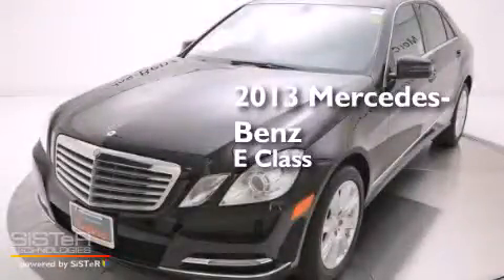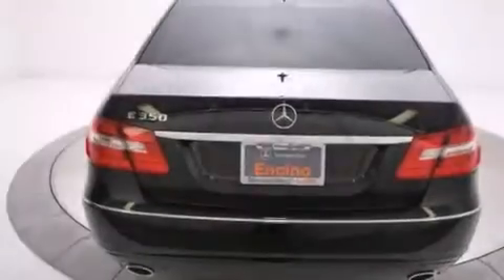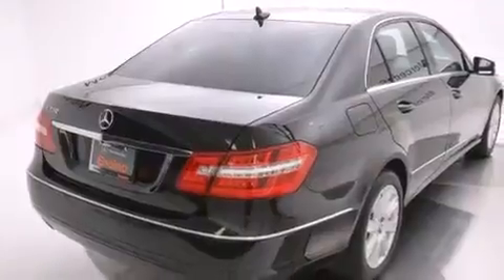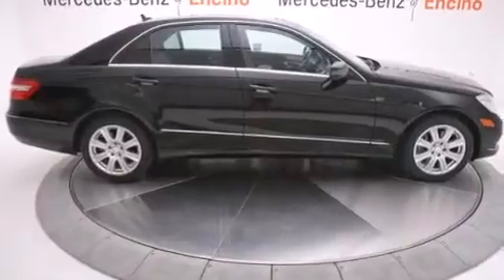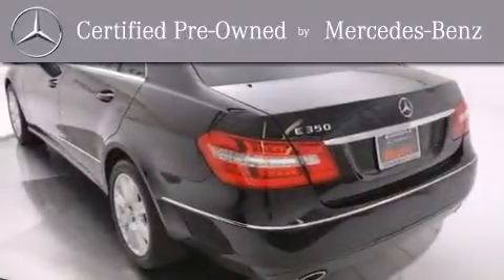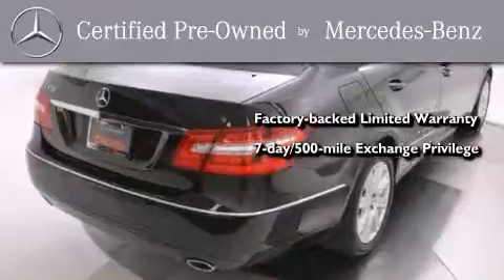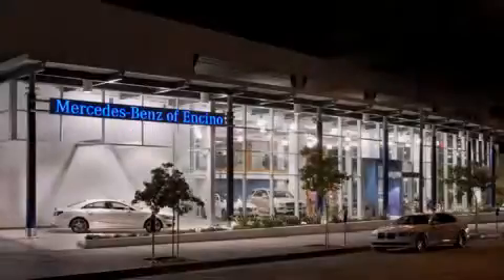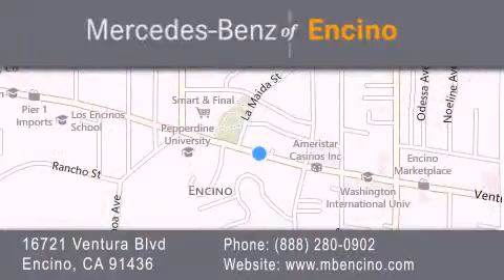2013 Mercedes-Benz Encino CA 91436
We have been honored to serve the Encino CA area , we promise that your experience at our dealership will exceed your expectations ! Year : 2013 Make : Mercedes-Benz Model : Engine : Gas V6 3.5L/213 Trans . : Automatic Exterior : Black Miles : 12,897 Interior : BLACK INTERIOR Stock : 64074C Mercedes Benz of Encino 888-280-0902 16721 Ventura Blvd Encino , CA MercedesBenzOfEncino